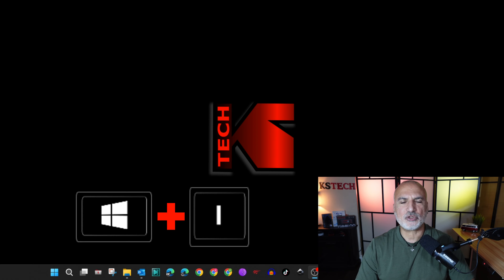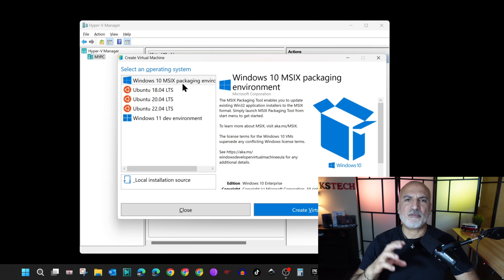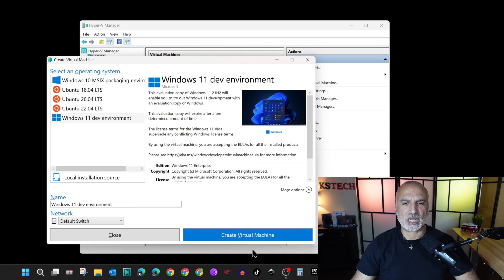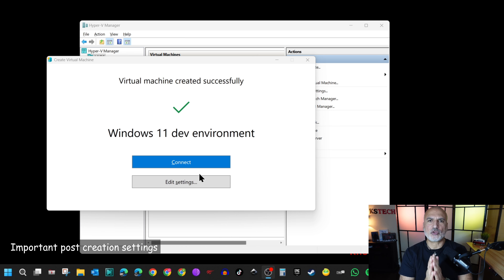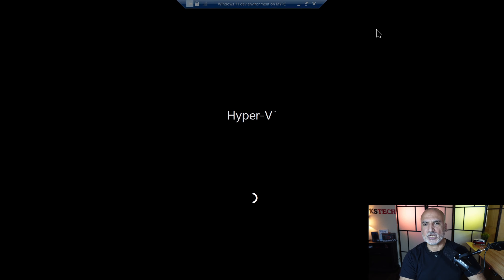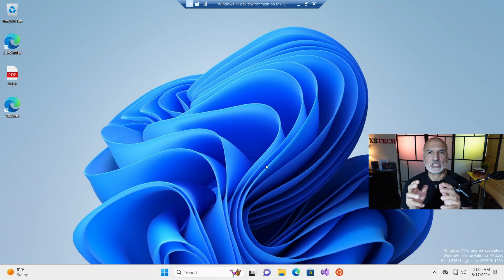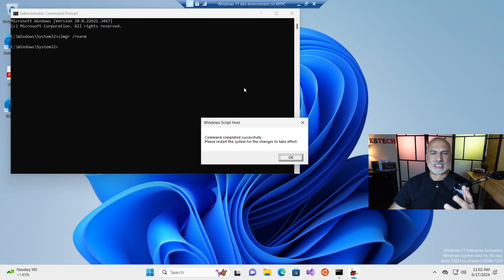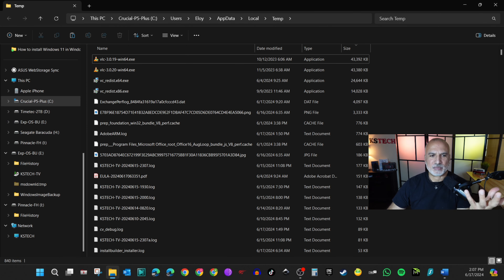How to create a Windows 11 VM in minutes with Hyper-V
How to install Windows 11 in Windows 11 with Hyper V with Quick Create

Commands:
slmgr /rearm
%localappdata%\temp

00:00 Intro & video topics
00:53 Enabling Hyper-V on your PC
01:43 Quickly creating the Windows 11 VM
02:39 Disk space consideration
03:43 Important post creation settings
04:58 Starting the VM for the 1st time
06:04 Extending the evaluation period
07:12 Removing the downloaded ISO file